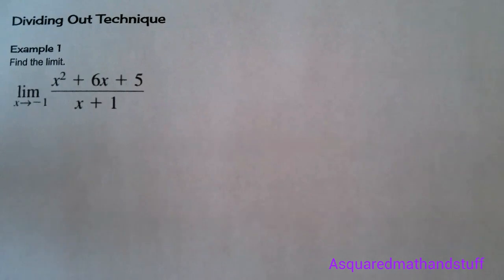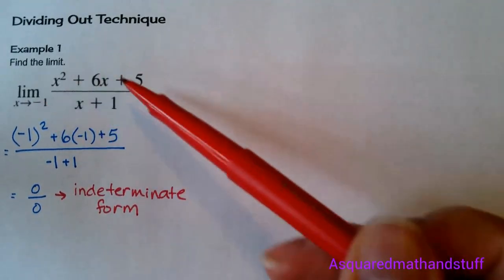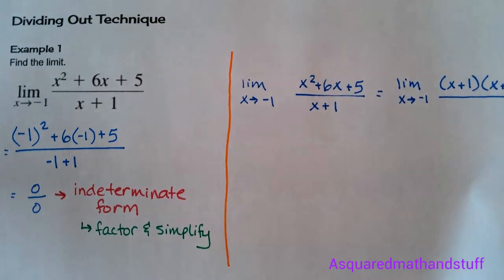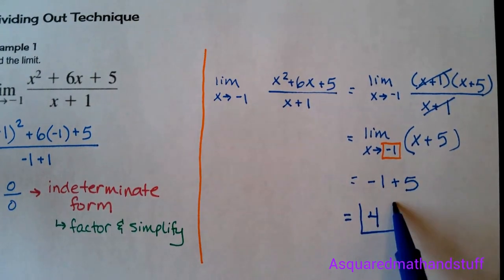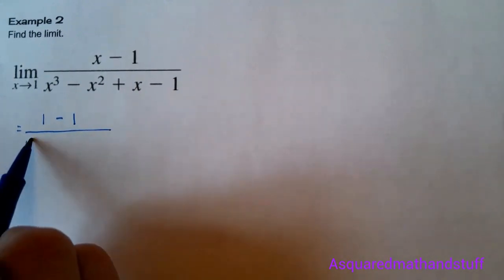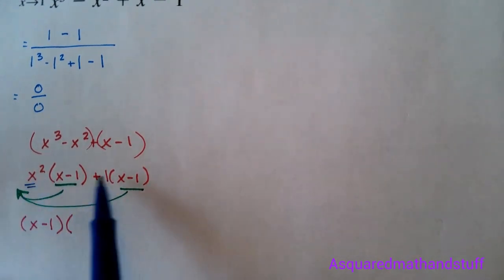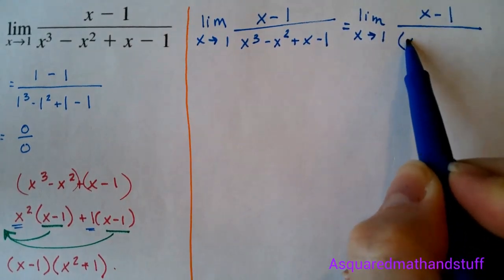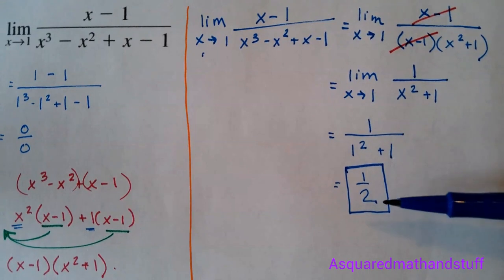Dividing Out Technique